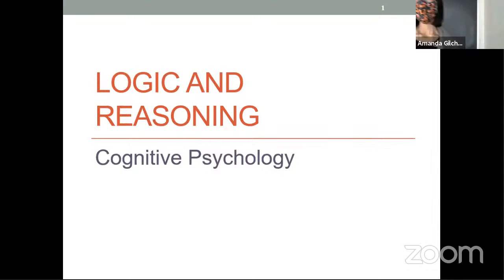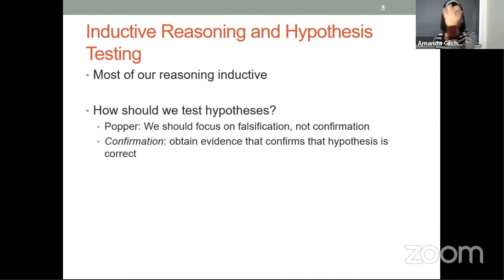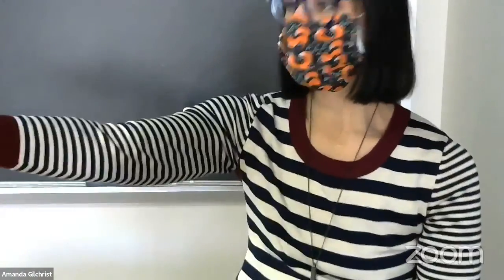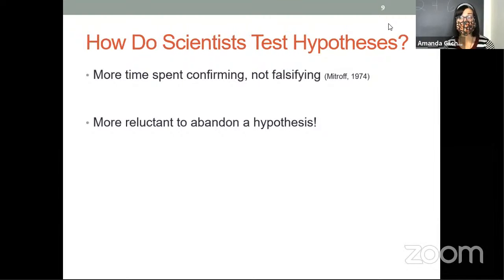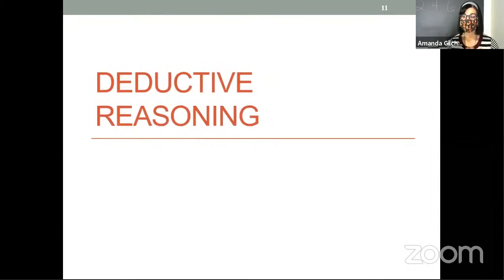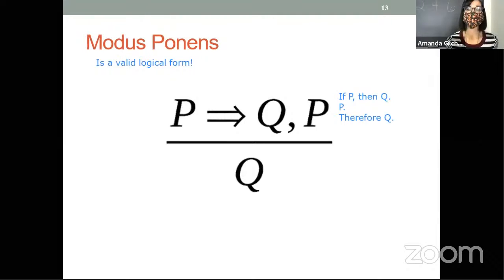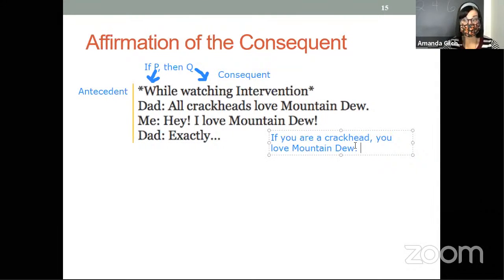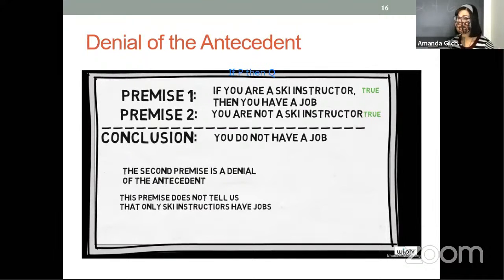PSY 240: Cognitive Psychology Livestream 11/18